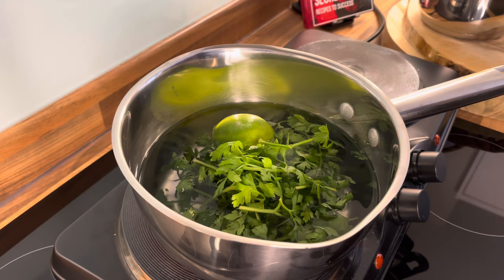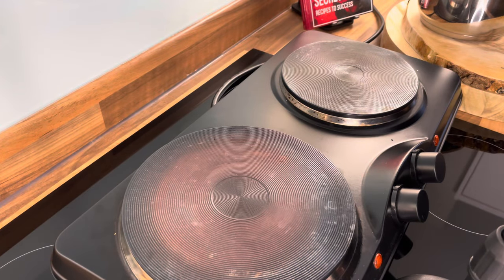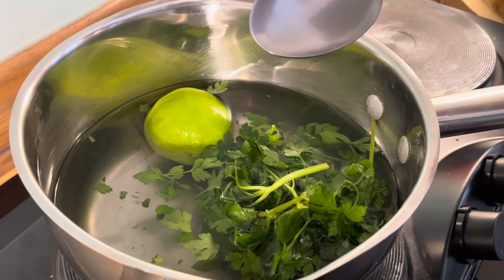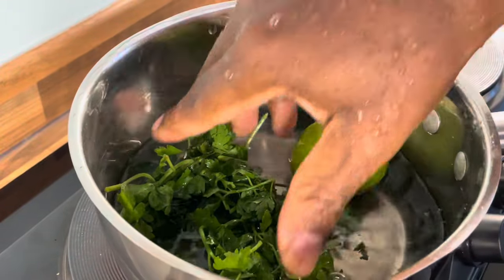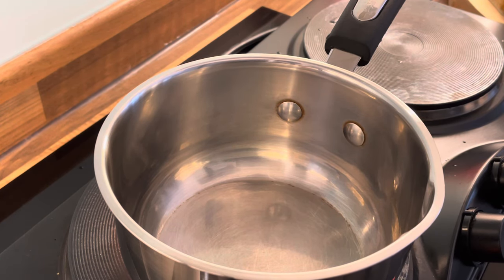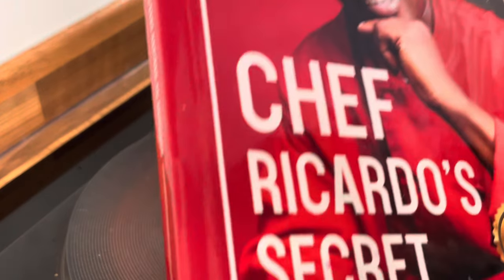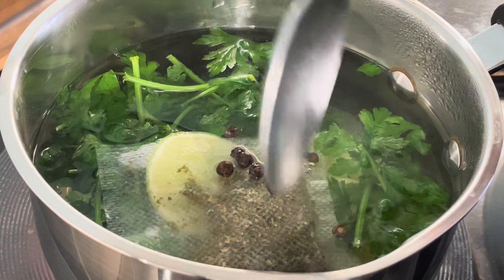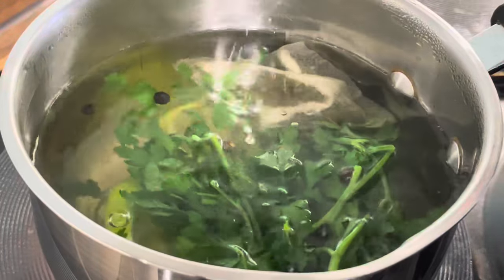Drink at night to poop out all Bad fats and toxins in the morning!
Drink at night to poop out all Bad fats and toxins in the morning! drink atv nightto poop out all bad fats and toxins in the morning!